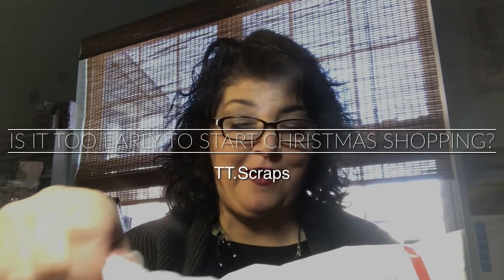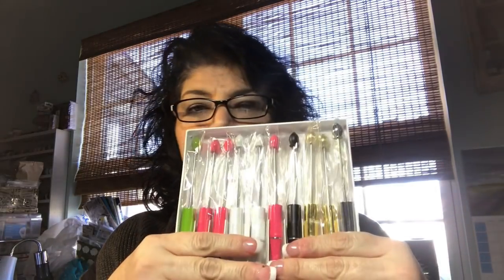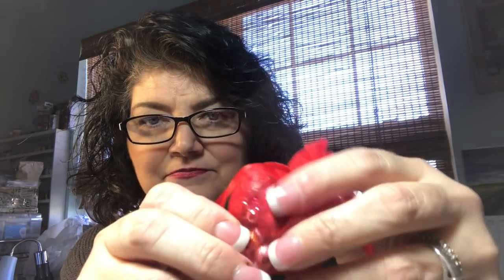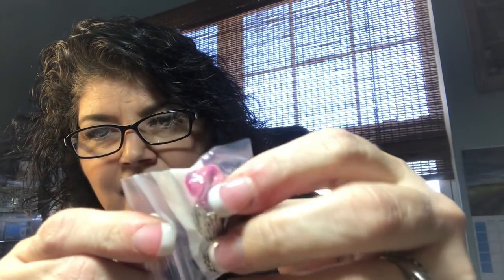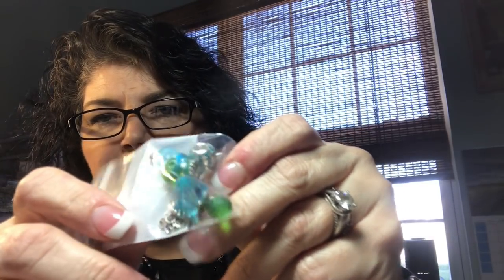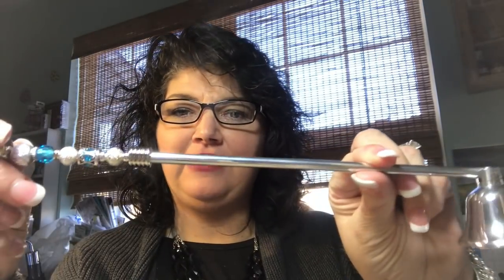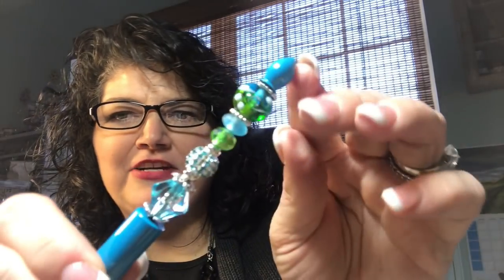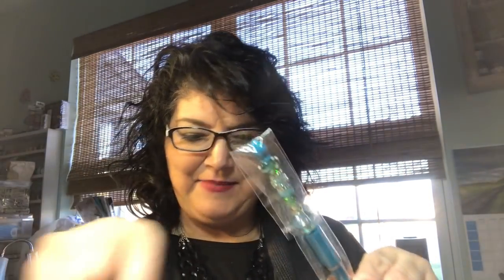Is it too early to start Christmas shopping?